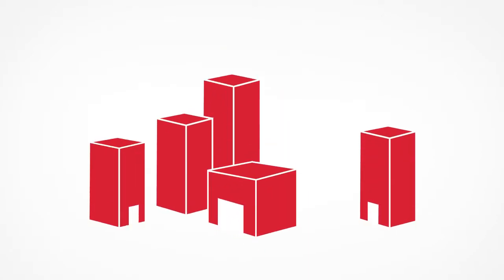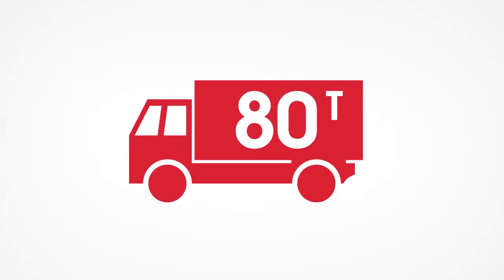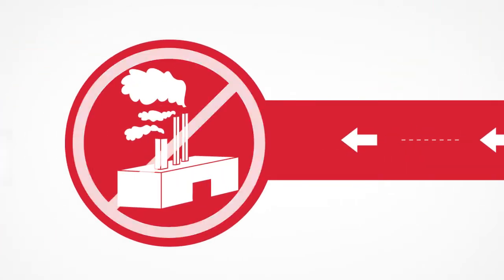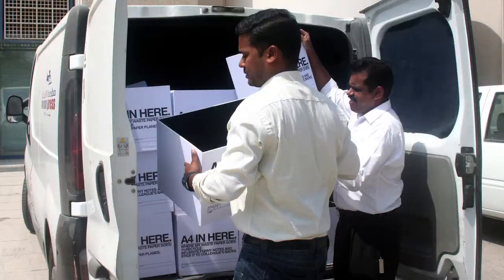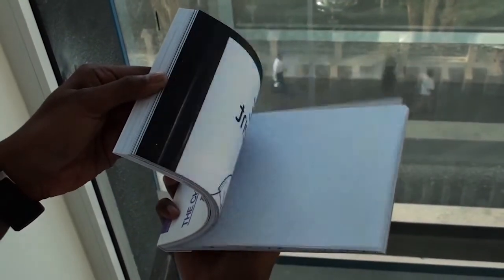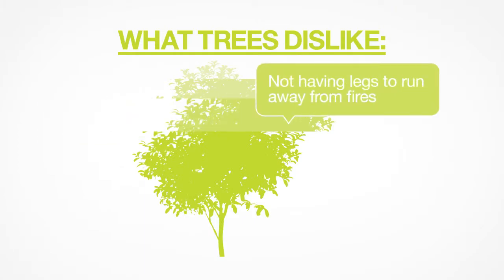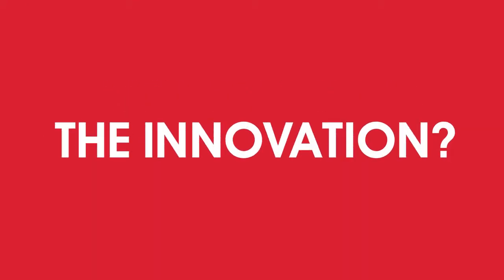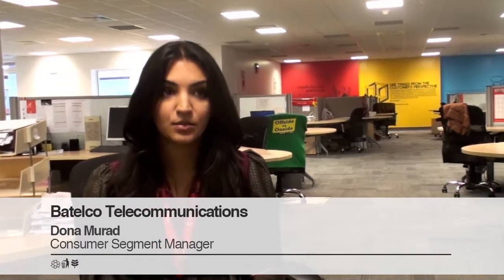Batelco/ Note Pad ( 2010)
AWARDS
Efffies, Mena Cristal, Dubai LYNX

BRIEF
Environmental friendliness is not the priority of the Bahraini community and is a foreign subject to most people in Bahrain. Our challenge was to introudce this behavioral habbit in the market and address it as a major concern. We first addressed the message to commercial publications such as newspapers and magazines, but we  wanted to communicate this message to the whole of Bahrain, from major corporations to the average Coca Cola drinker.

SOLUTION
Recycle boxes were created to collect used papers. These were then re-used to create notebooks.